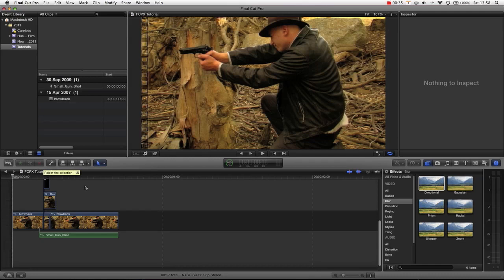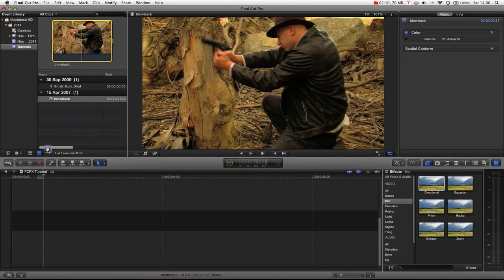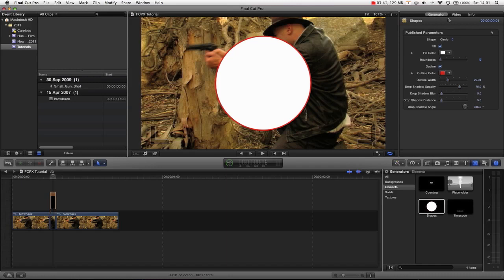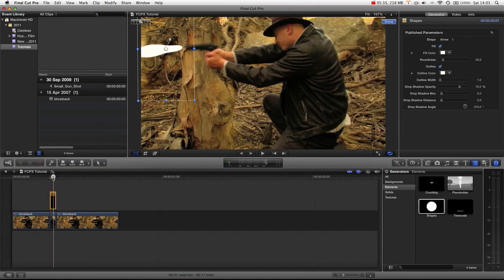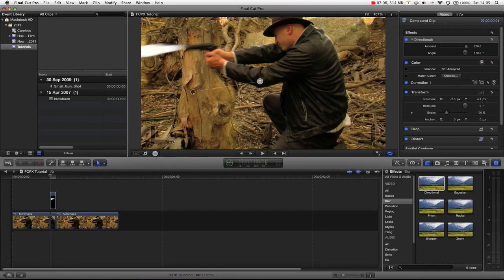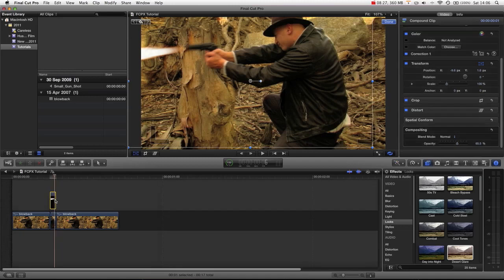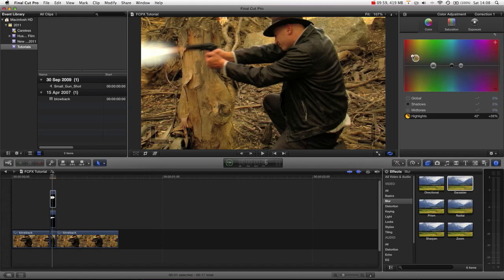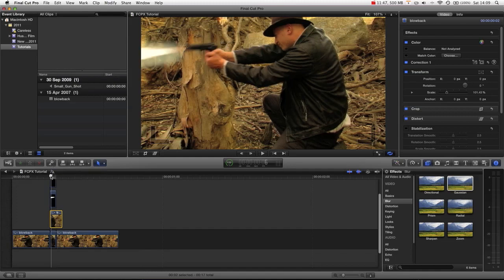Final Cut Pro X Advanced Tutorial - Creating a Muzzle Flash [Part 1]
FCPX Advanced Training Series Part 1. In this HD Voice Tutorial for Apple Final Cut Pro 10, we learn how to create a muzzle flash inside of FCPX using only the built in tools (Effects / Generators). We use a shape generator and apply some cool crops and secondary color / colour corrections to create realistic simulated blowback as well as as ambient light reflections with masks as means to isolate and specify areas that will react to the gun muzzle flash. We also make great use of compound clips as a way of getting better results when using the effects on our custom elements. Whats great is that you don't have to send a clip to a third party compositing application like Adobe After Effects, you can do it all right in FCP TEN without leaving the program. And then when your done with the effect you can turn it into a compound clip so use it as a single piece of media in the timeline: Which is still editable and accessible without breaking apart the clip item!
All here, in this really great FREE Tutorial - Hosted by Dan Allen